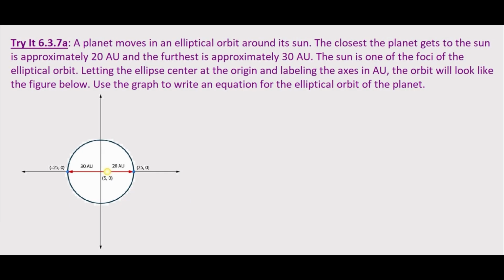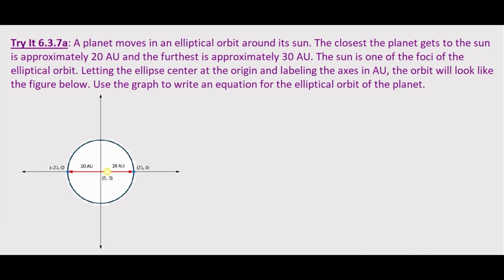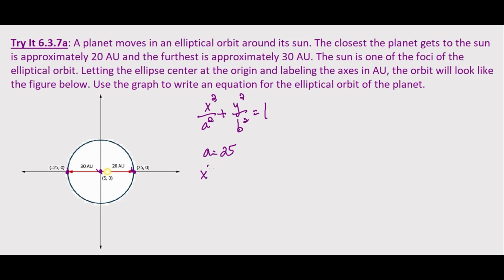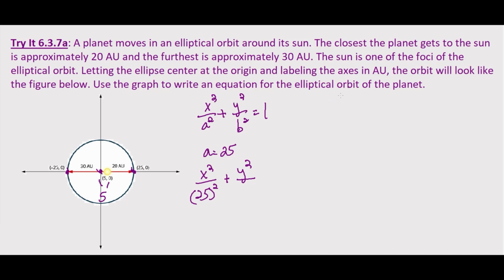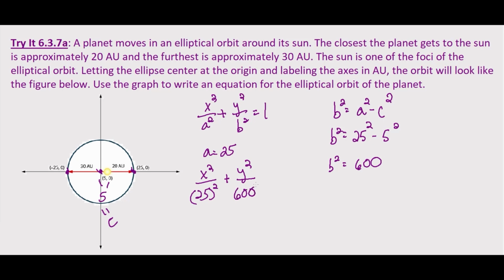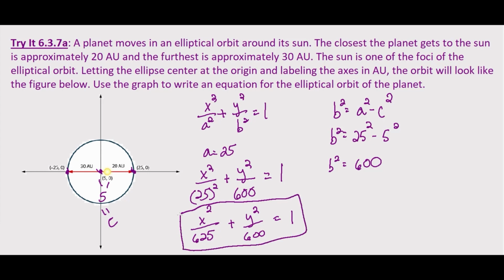Algebra IIB Try It 6 3 7A